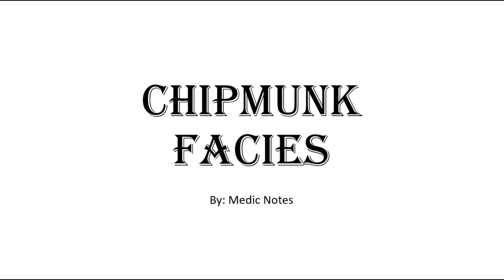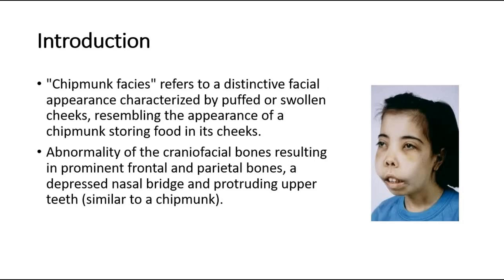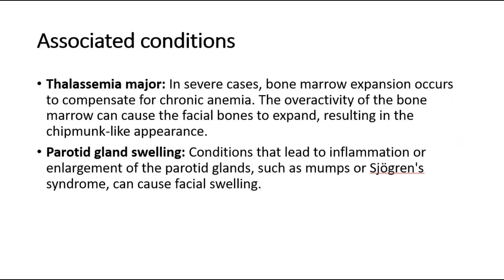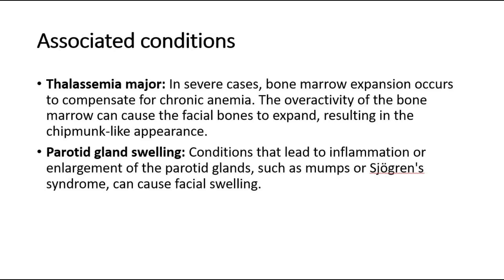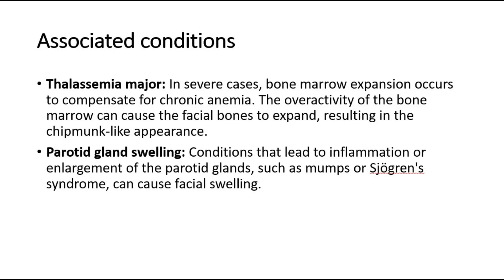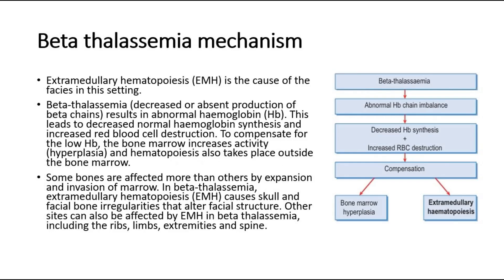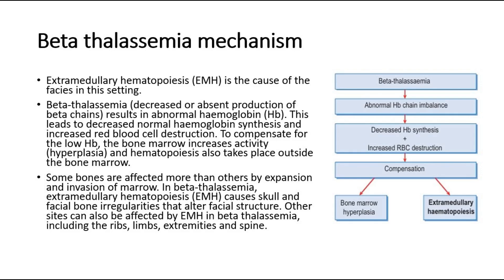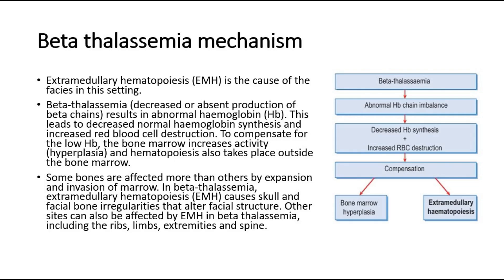Chipmunk facies - beta thalassemia, parotid gland enlargement, mechanism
"Chipmunk facies" refers to a distinctive facial appearance characterized by puffed or swollen cheeks, resembling the appearance of a chipmunk storing food in its cheeks. This facial deformity is most commonly seen in certain medical conditions, such as:

1. **Thalassemia major**: In severe cases, bone marrow expansion occurs to compensate for chronic anemia. The overactivity of the bone marrow can cause the facial bones to expand, resulting in the chipmunk-like appearance.

2. **Parotid gland swelling**: Conditions that lead to inflammation or enlargement of the parotid glands, such as mumps or Sjögren's syndrome, can cause facial swelling.

The term describes the visual impact rather than a specific diagnosis, and further evaluation is typically required to determine the underlying cause.